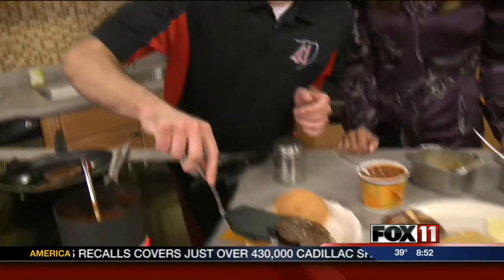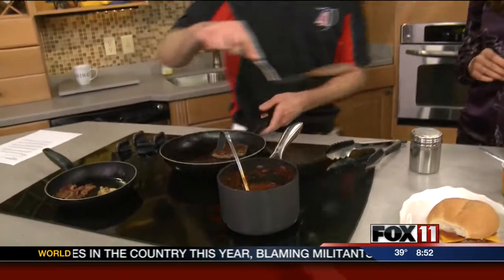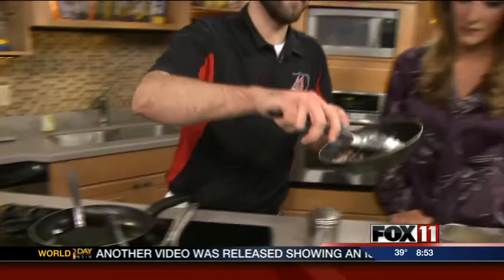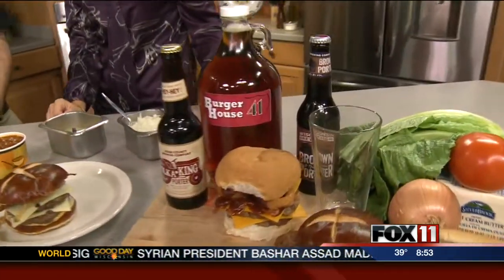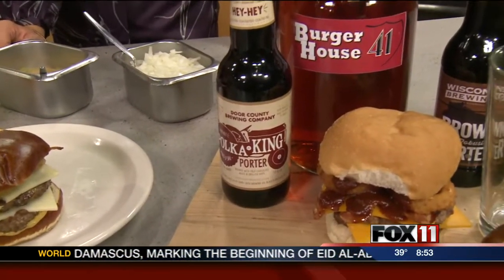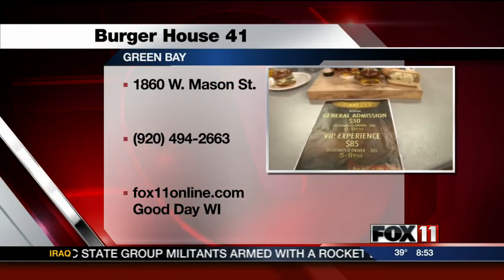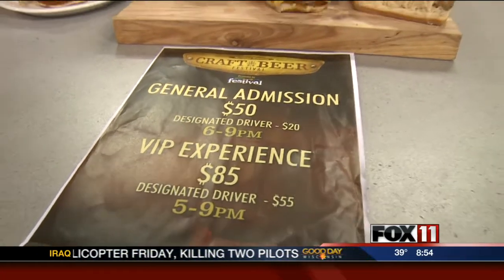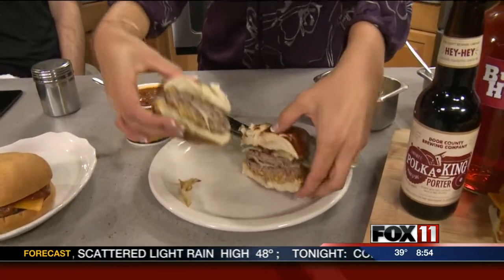Burgers N Beer at Burger House 41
Pair the Oktoberfest burger with some Oktoberfest beer